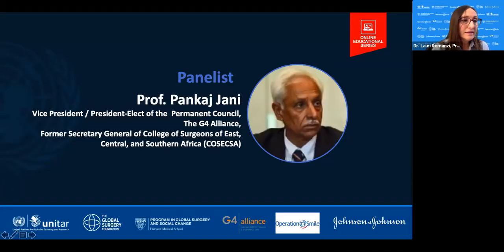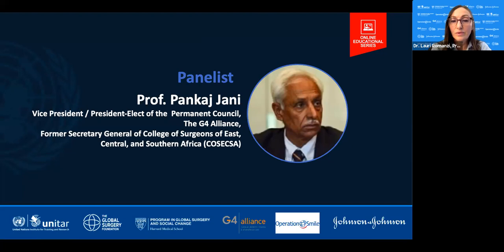NSOAP #7: Adopting a pragmatic lens: Simple steps for translating NSOAP policy into action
Embarking on the NSOAP process requires an understanding of the steps involved, the identification of local stakeholders, as well as local champions, and a commitment by the Ministry of Health to improve the quality and capacity of safe, affordable surgical care. At the beginning, this process may seem complex and overwhelming. This session will explore the simple steps to initiate the NSOAP process for the Ministry of Health staff. A number of different strategies have been used to initiate the NSOAP process given the unique political structures of different countries in which there has been successful implementation of an NSOAP.
This online event showcases practical steps that can be taken to improve facility efficiency.

Learning objectives:

• List the key steps to starting the NSOAP process.
• List the resources available for technical assistance in the NSOAP planning process.
• Explain how to conduct a surgical anesthesia and obstetrics needs assessment.
• Understand how to approach the Ministry of Health and local stakeholders to initiate the NSOAP process.